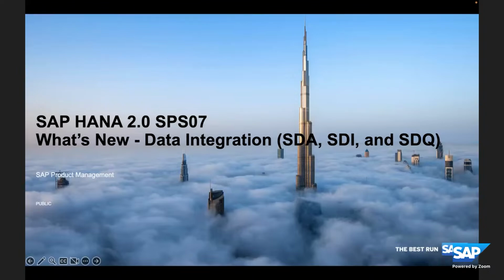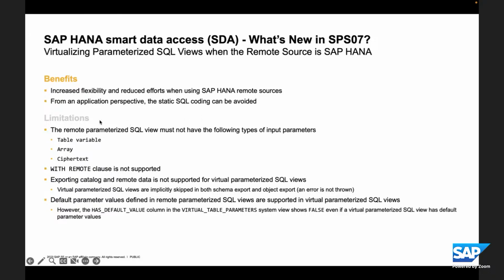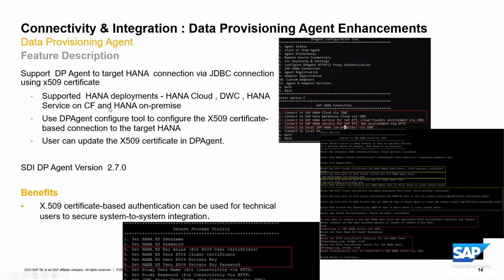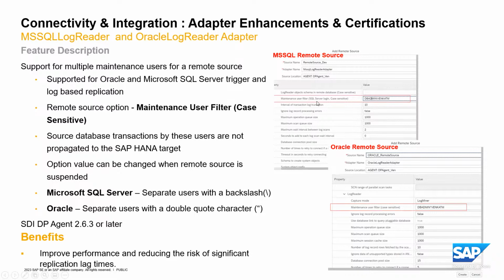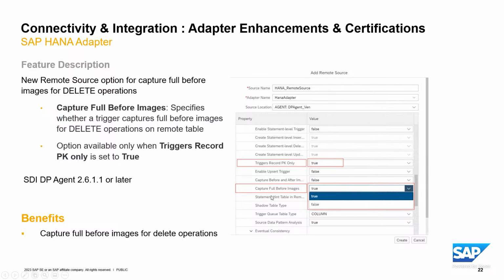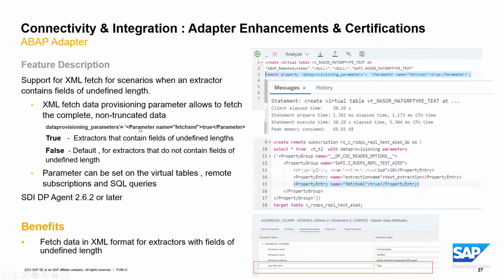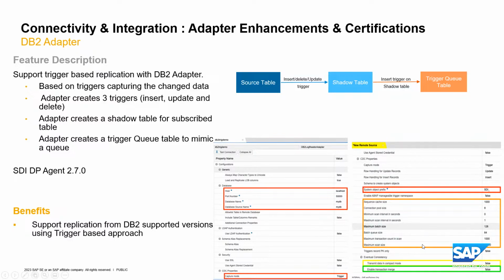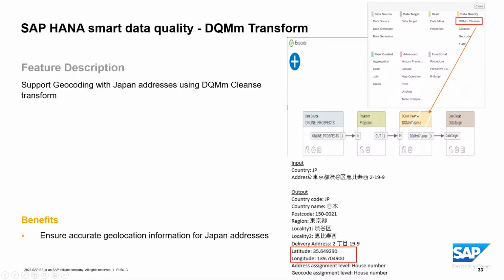What's New in SAP HANA 2.0 SPS 07: Data Integration (SDI/SDA)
Learn the latest on SAP HANA 2.0 SPS 07: Data Integration (SDI/SDA) directly from SAP product experts. Seungjoon Lee and Venkat Madireddi will share new Data Provisioning capabilities and update on SDA/SDI Adapter Certifications.